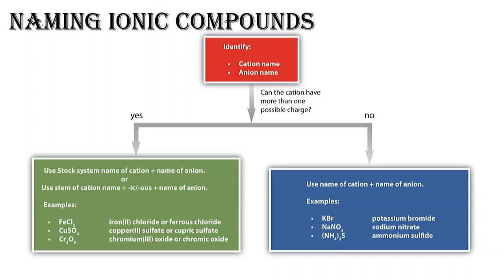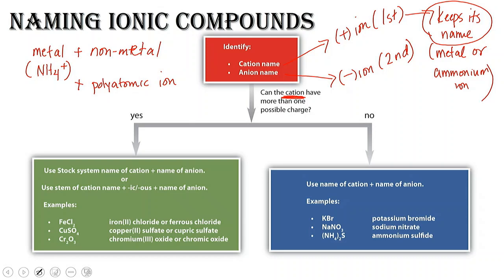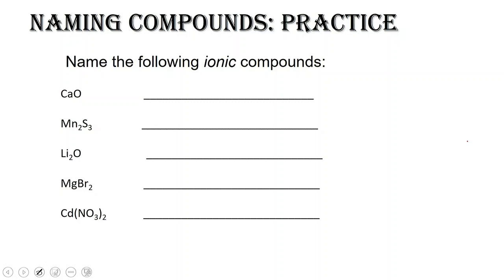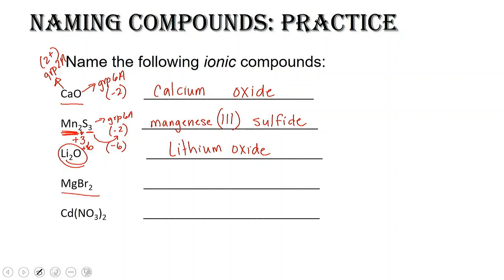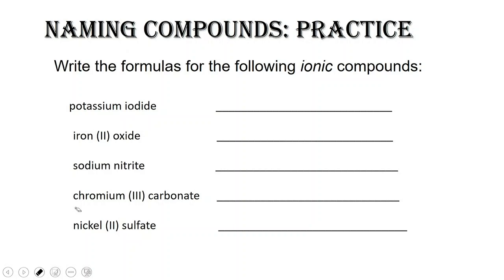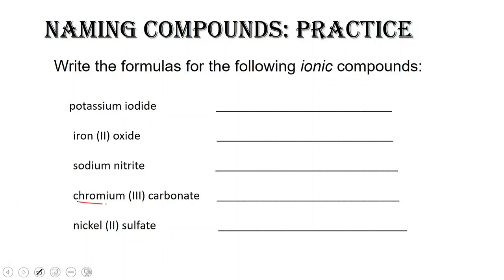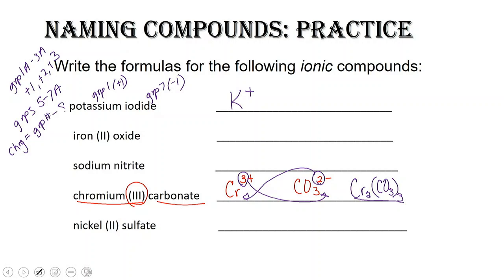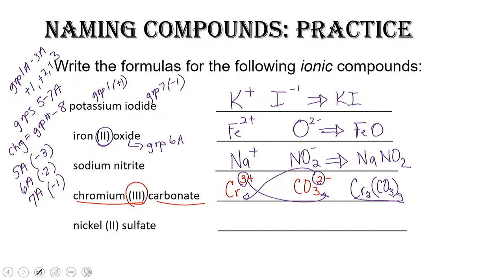Naming Ionic Compounds and Writing Ionic Chemical Formulas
How to name ionic compounds from chemical formulas and writing chemical formulas from ionic compound names